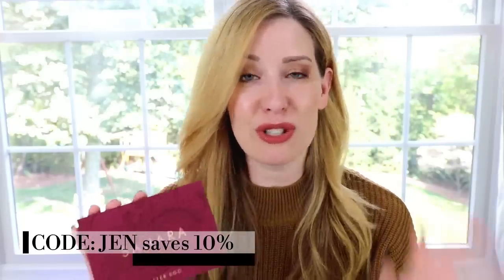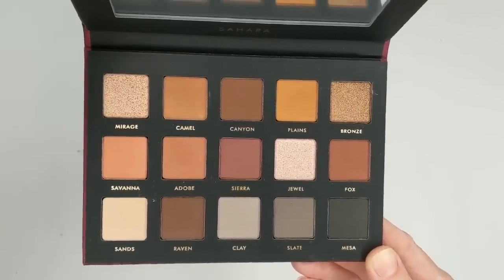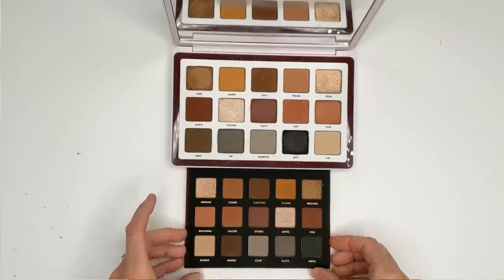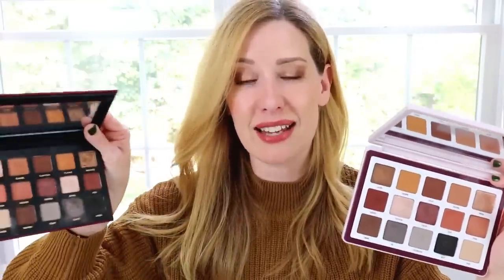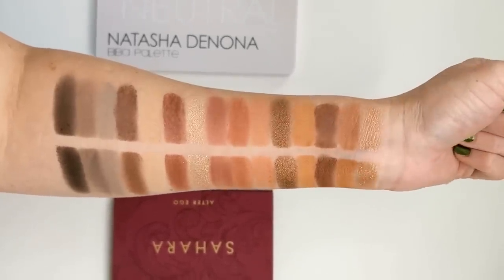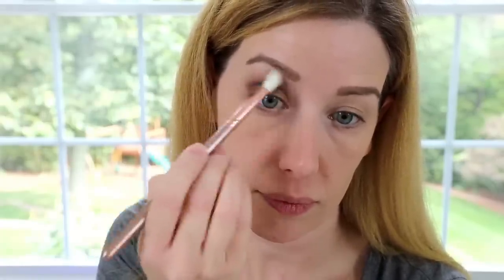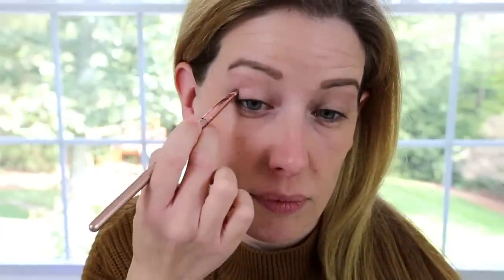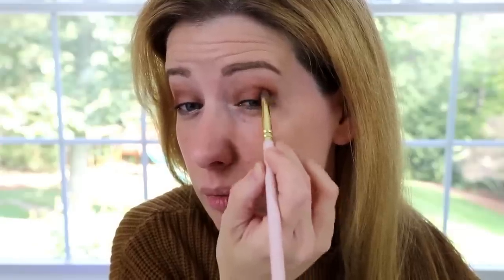ALTER EGO SAHARA PALETTE - IS IT A BIBA PALETTE DUPE?😱😍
The Alter Ego Sahara Palette ($16, save 10% with code JEN) is an exact shade dupe for the Natasha Denona Biba Palette. So how does it perform? Let's find out!

Lipstick I'm Wearing: Physicians Formula Butter Lip Cream in Brazilian Nut ($8.49)